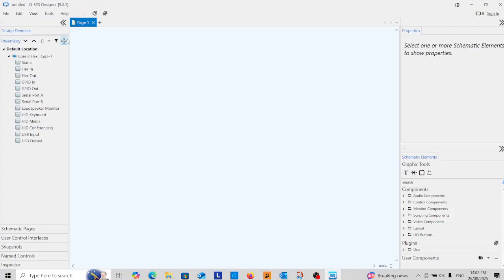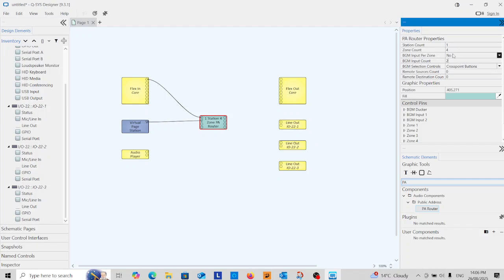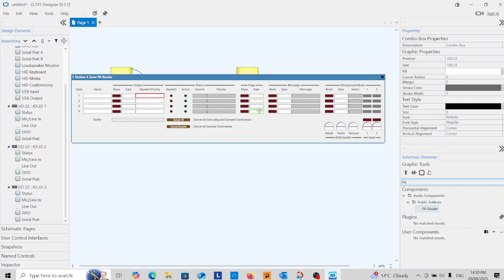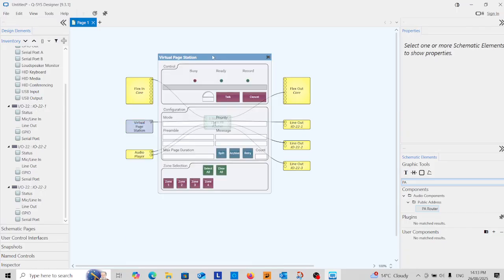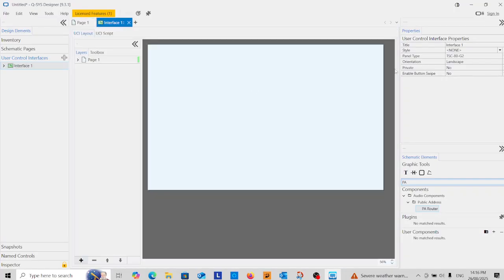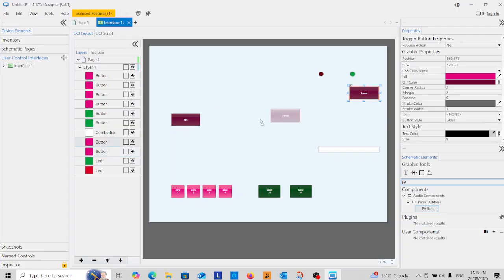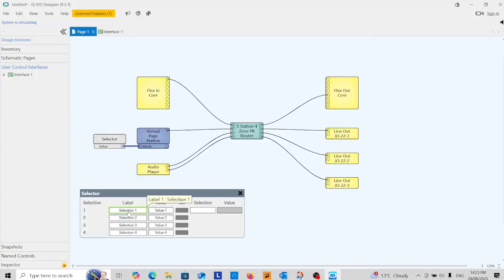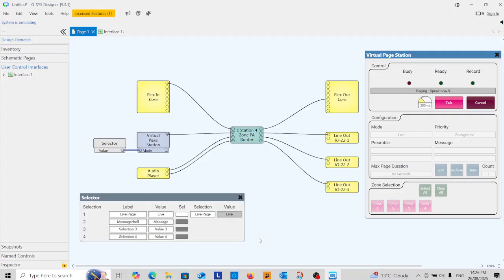Q Sys School System PA Router and Virtual Page Station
Our second class design where we simulate a school with 3 year levels and an admin building.
We will use PA Router and Virtual Page Station components to create a design and examine these elements.
We will then create a simple user interface to control the system, including forcing one drop down menu to only two choices of five.